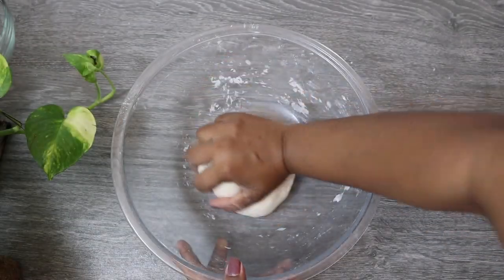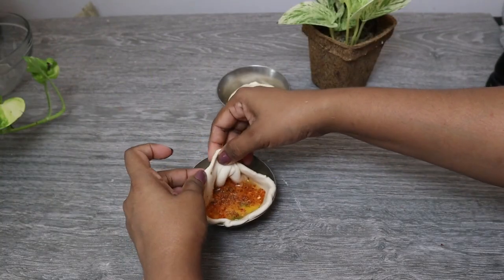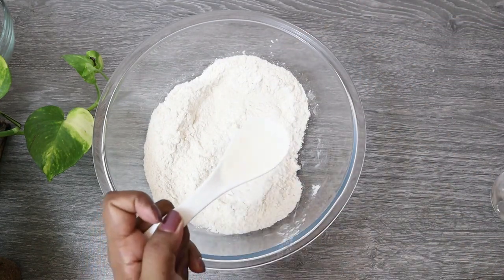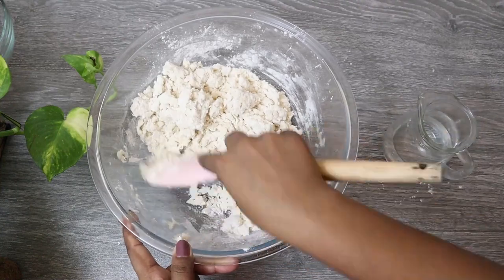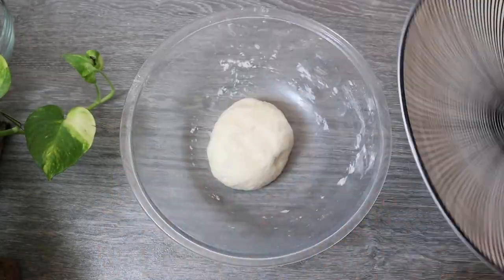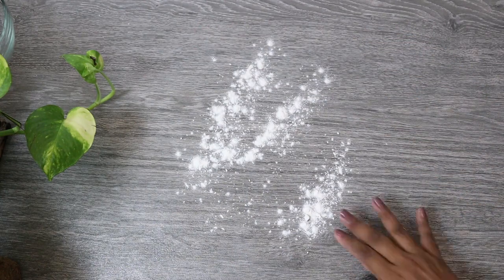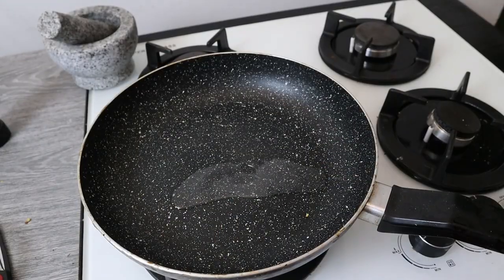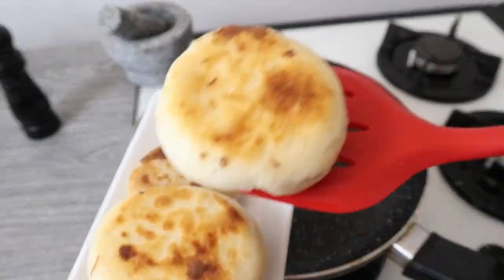✔කට පිස්සු වට්ටන සුපිරි රොටියක් (විනාඩි 10න් )|easy roti recipe|💓m.r kitchen💓